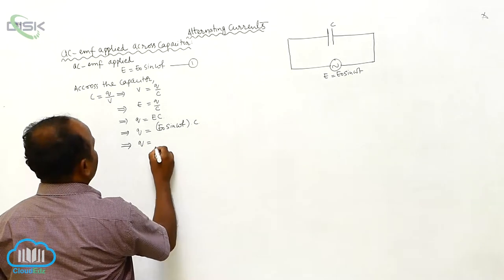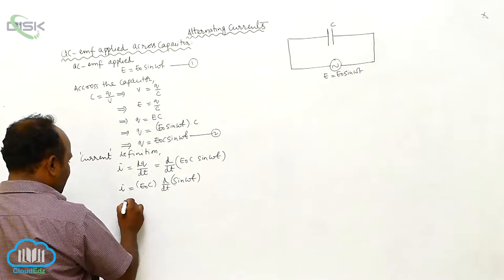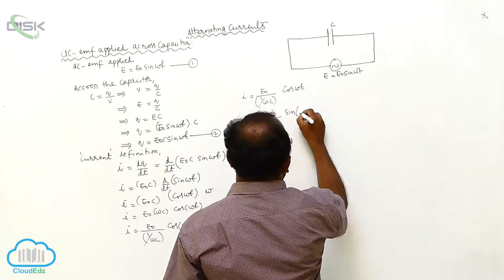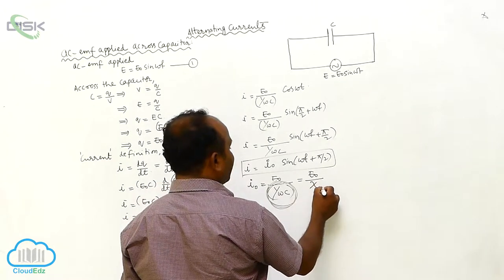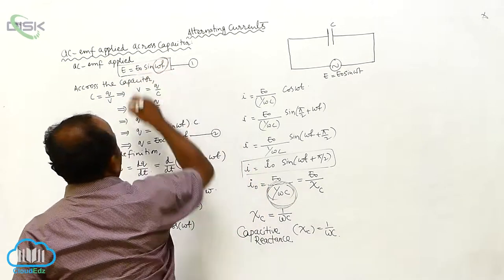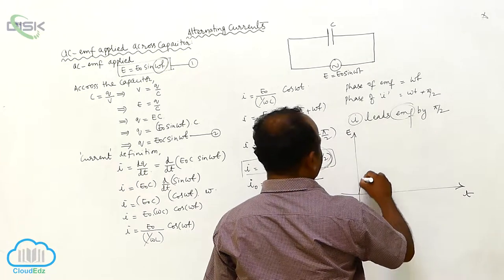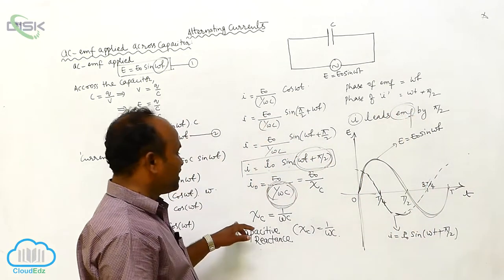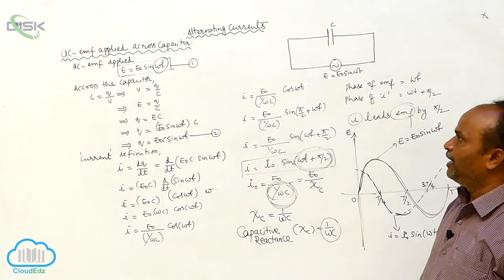Alternating Current || AC Voltage Applied to an Capacitor || Capacitor 2 || DiSK Telangana